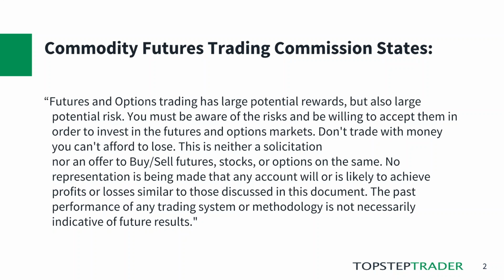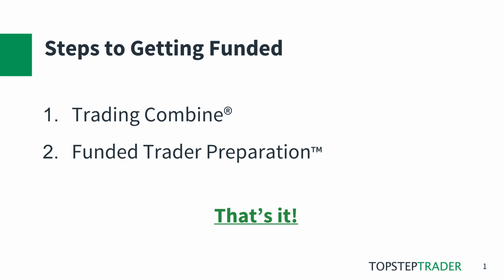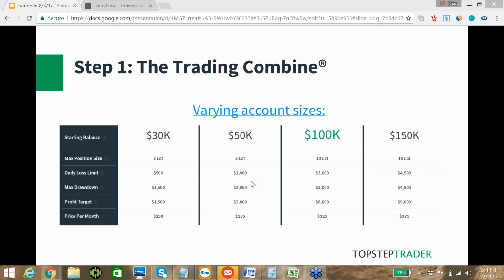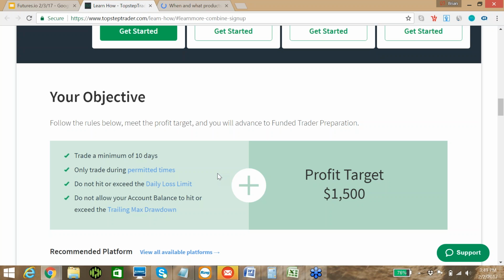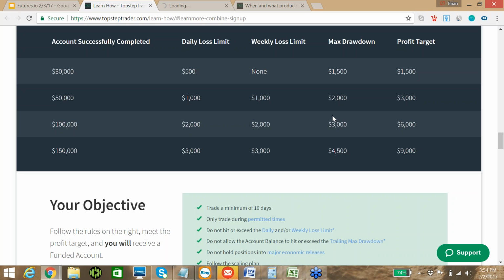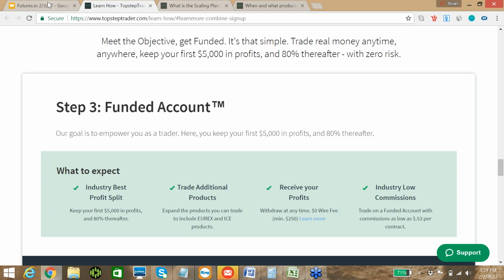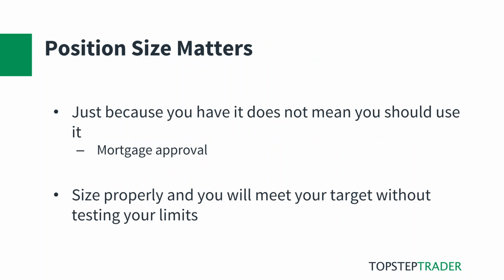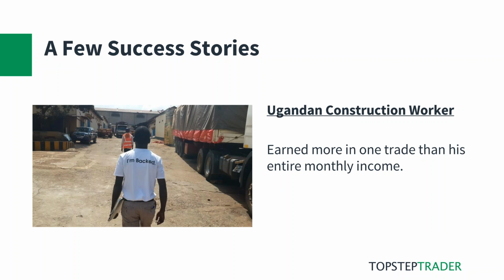How-to profit without opening a brokerage account w/TopstepTrader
Presented by: Connor @ TopstepTrader, topics include:
- TopstepTrader's unique program and process
- How-to earn a Funded Account
- Which trading styles and strategies work best with TopstepTrader
- Learn about other funded traders and how they perform
- Q&A from members